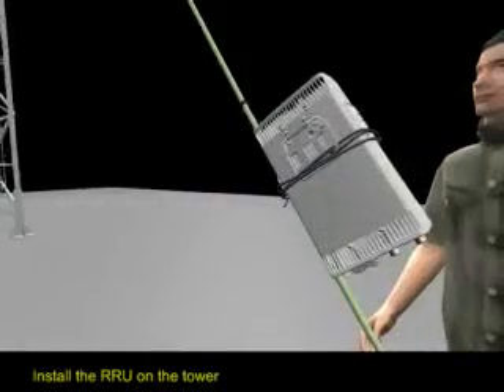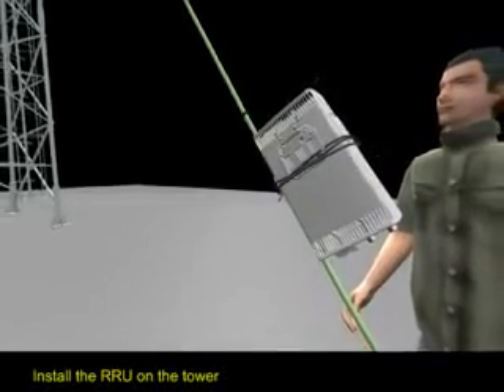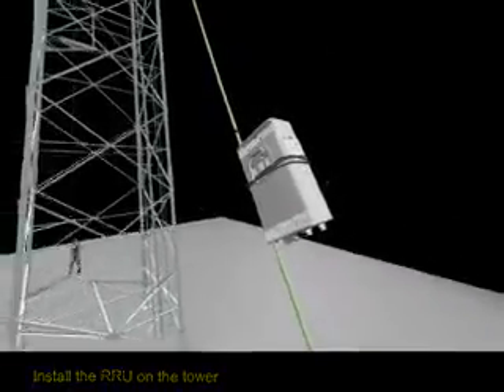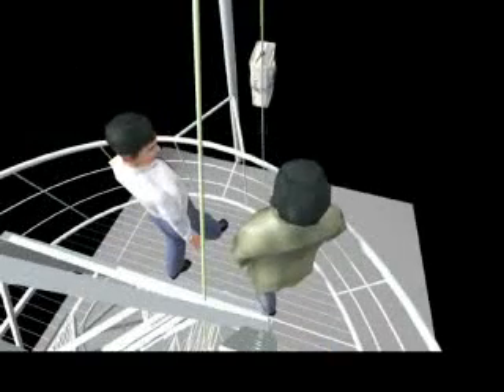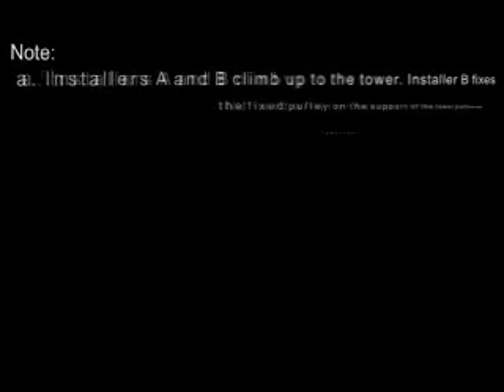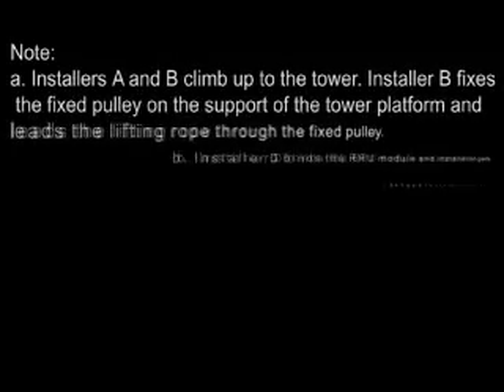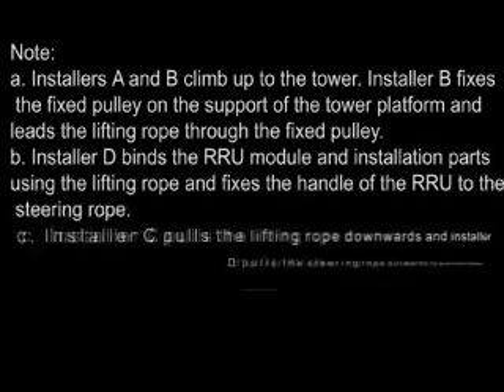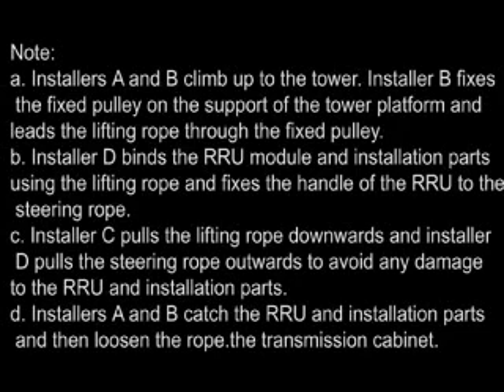13 Installing the RRU on the Tower